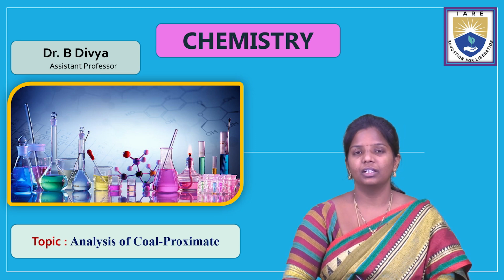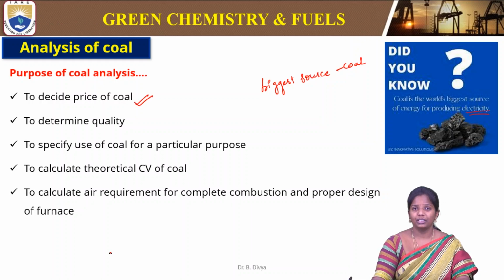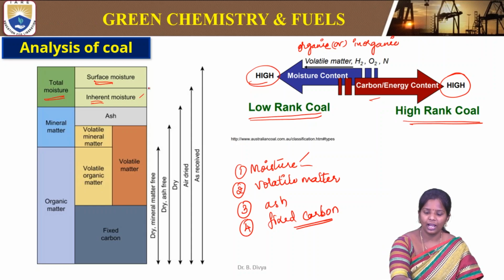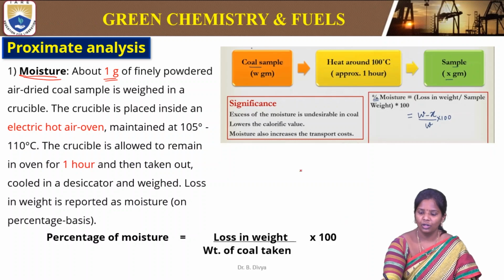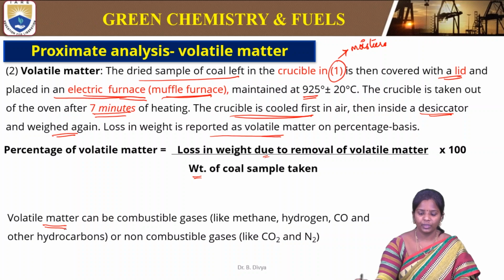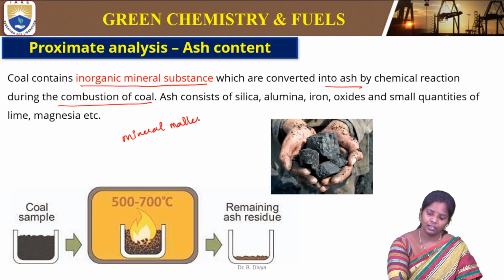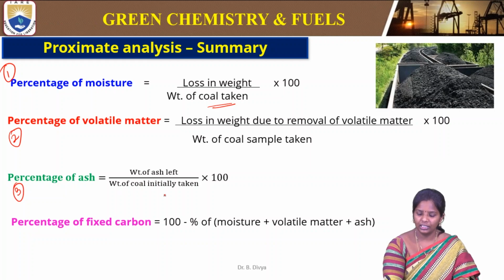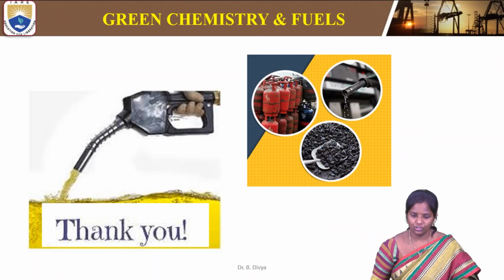Analysis of Coal Proximate by Dr. B Divya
Analysis of Coal Proximate by Dr. B Divya | IARE

Telangana, India.